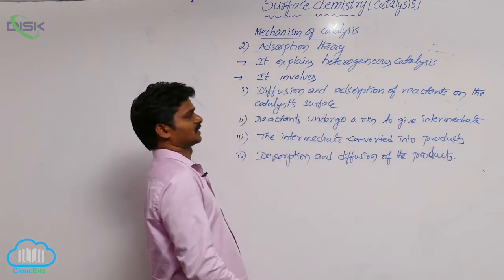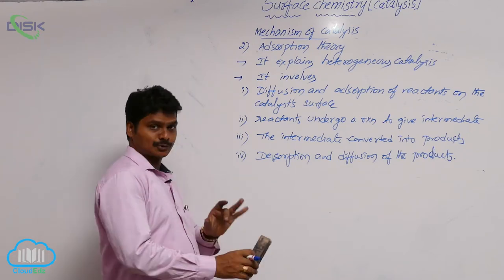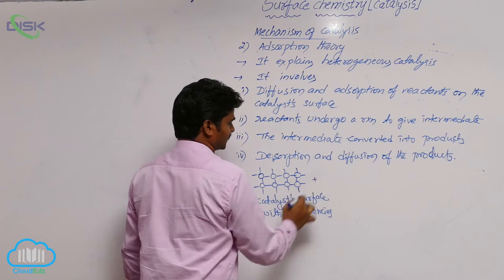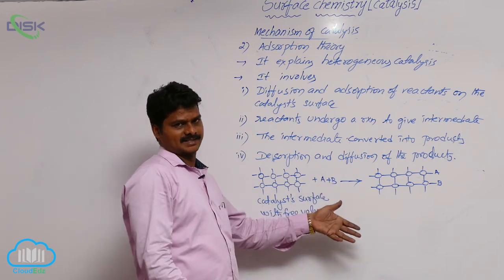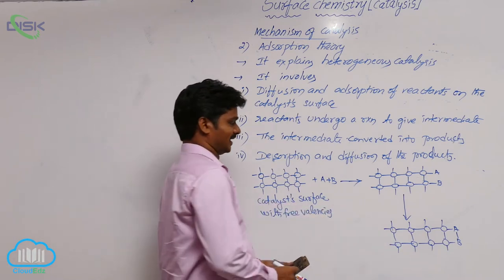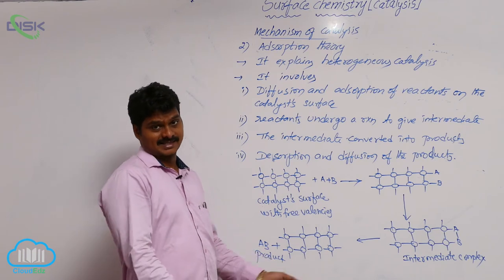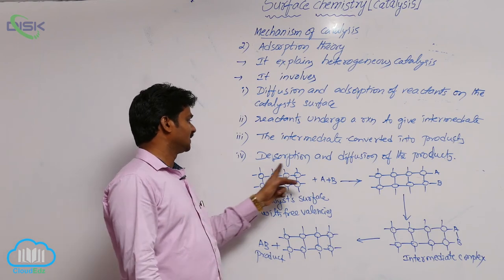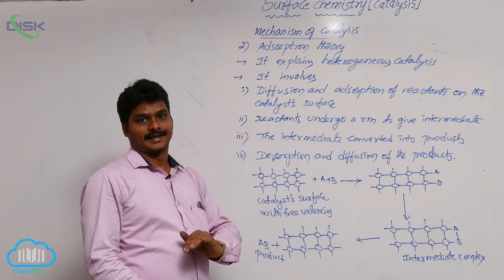Catalysis || Adsorption Theory || Disk Telangana